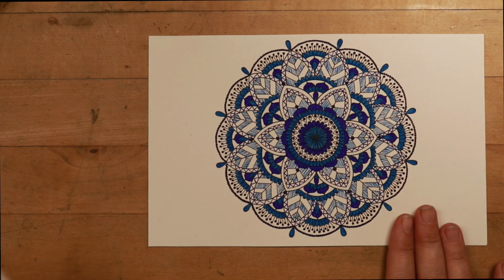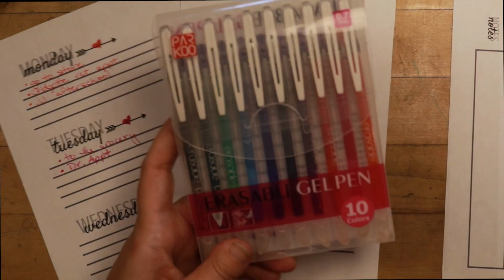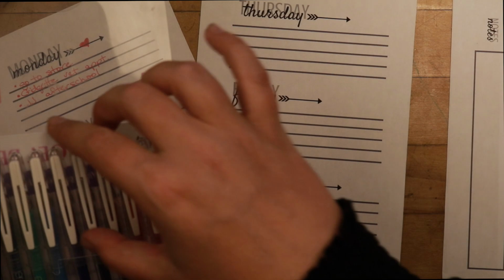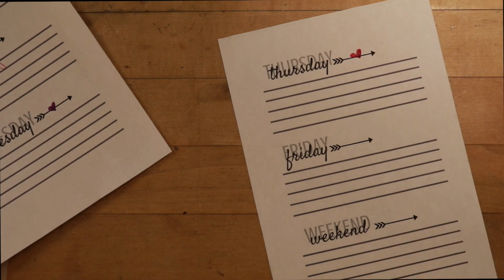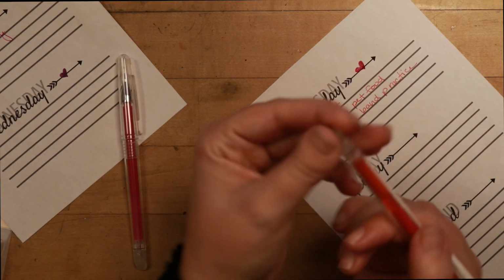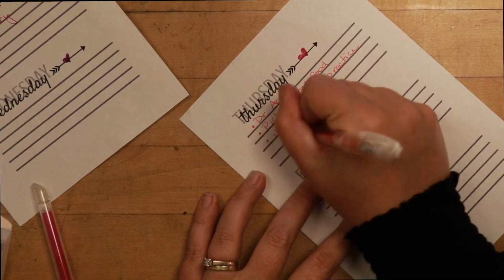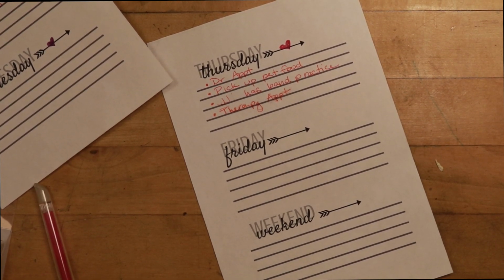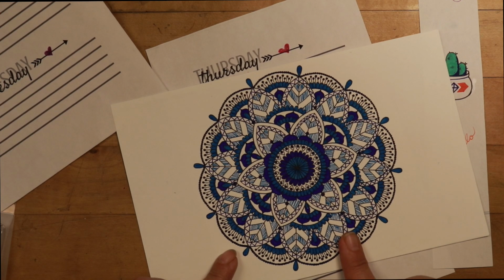ParKoo Erasable Gel Pen Product Review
Erasable Gel Pens! If these work, these could be one of the best things since sliced bread.

ParKoo Erasable Gel Pens goo.gl/RrL5hD